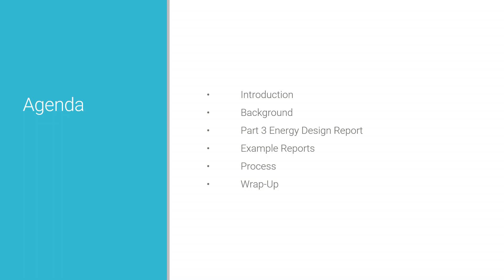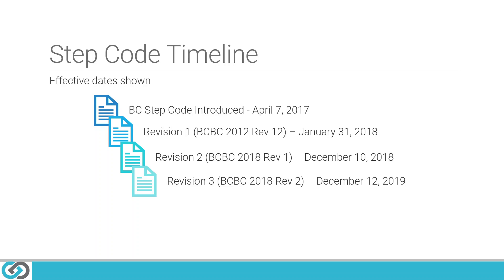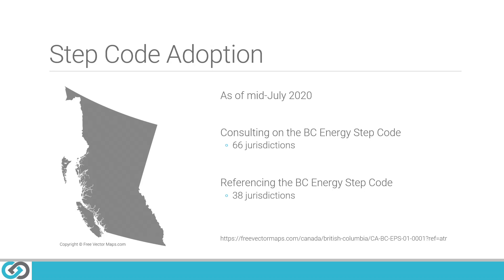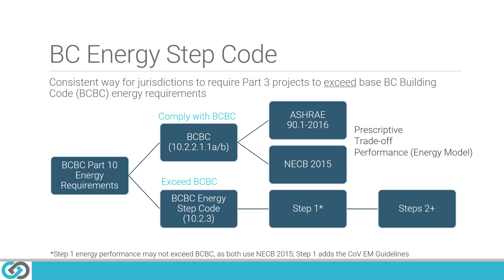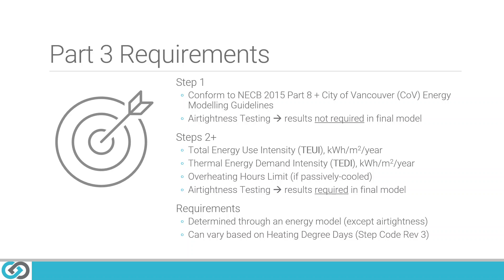Part 3 Energy Design Report Webinar Video 1/5: Background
UPDATE: There is newer training available for any projects with building permits dated on or after May 1, 2023

These videos are relevant for projects with building permits dated between Sept. 2020-Apr. 30, 2023.

This video outlines:

1. The differences between the base BC Building Code requirements and the different Steps of the BC Energy Step Code for Part 3 buildings.
2. The different occupancies that the BC Energy Step Code can apply to.
3. The City of Vancouver's Energy Modelling Guidelines.

Please note: only use the Part 3 Energy Design Report when buildings contain BC Energy Step Code occupancies.

To download or learn more about the report, visit the BC Energy Step Code